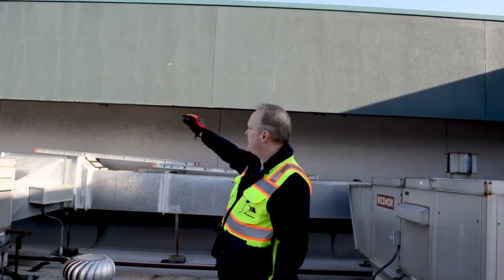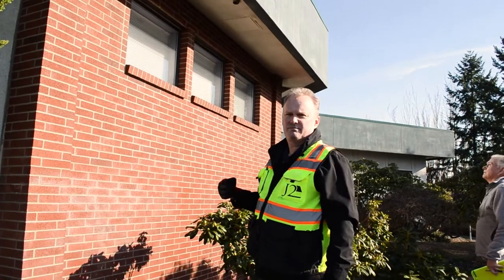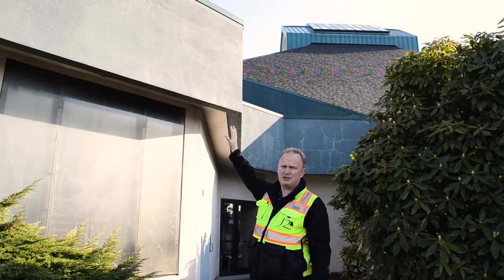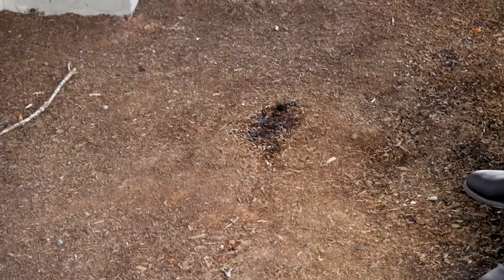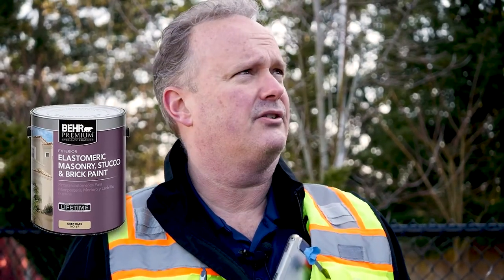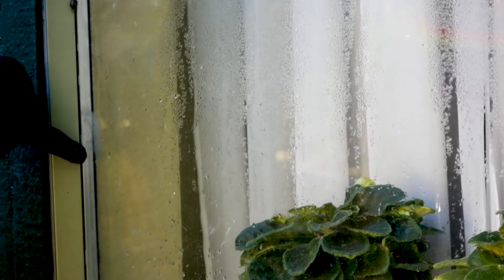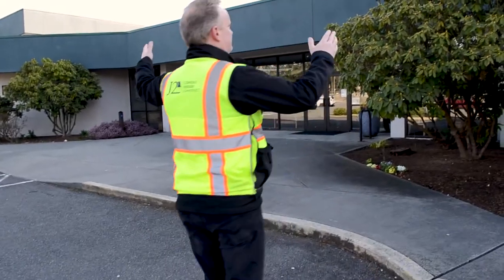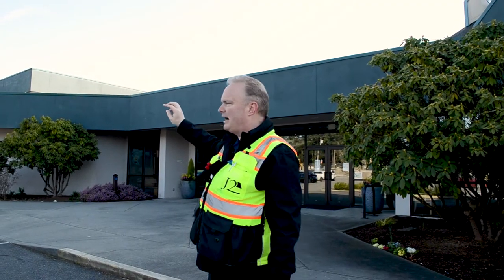How to Waterproof Your Stucco - DIY Series Ep. 11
Do-It-Yourself Inspection Series Episode 11 - How to inspect your stucco building and identify signs of damage. We'll look at cracks, drips, stains, and efflorescence for clues that there may be damage underneath the stucco, and we'll talk about how to coat your stucco building to extend its life.

00:00 ➜ Intro
00:20 ➜ Spider Cracks & Water Drainage
01:02 ➜ White Stains
01:25 ➜ Before & After Coating
02:13 ➜ Good Coating Options
03:06 ➜ Bad Coating Options
03:43 ➜ Coated vs. Uncoated
04:13 ➜ Next Steps
04:43 ➜ Outro